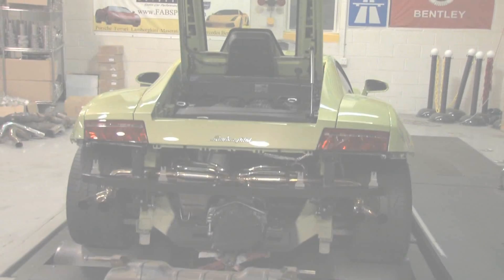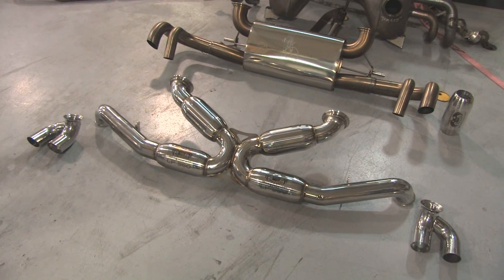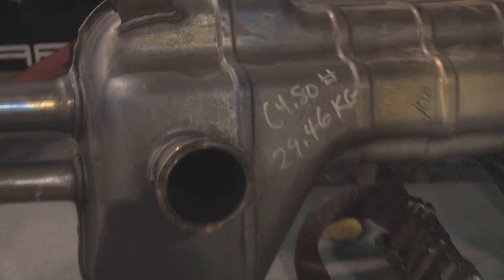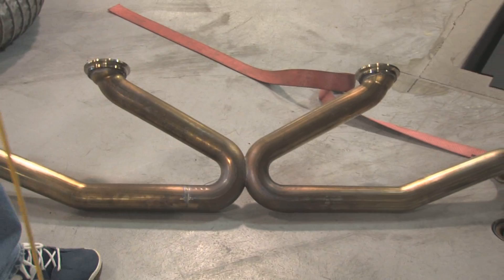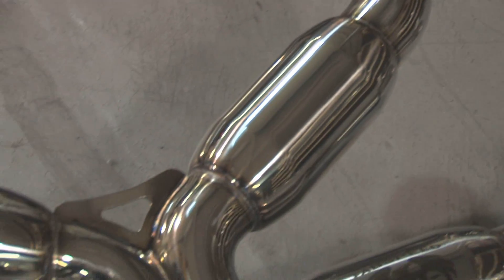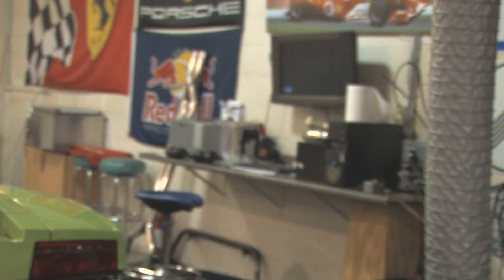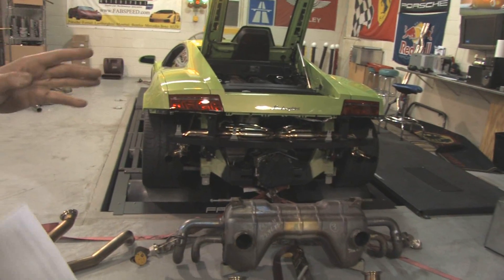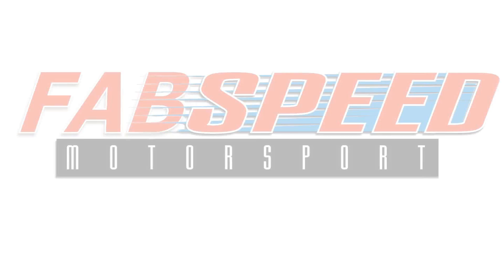Lamborghini Gallardo LP560-4 Fabspeed Maxflo Exhaust Explanation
Fabspeed describes the Maxflo Exhaust system for the Lamborghini Gallardo LP560-4. This system also bolts directly to the LP550 Balboni.